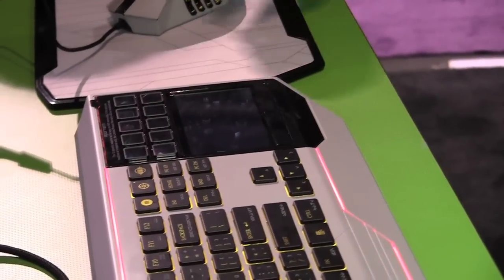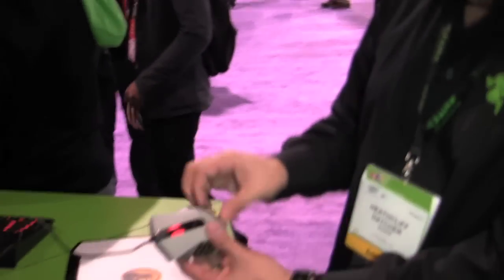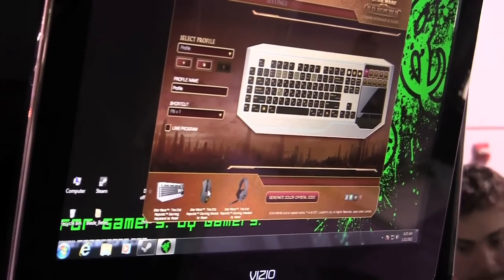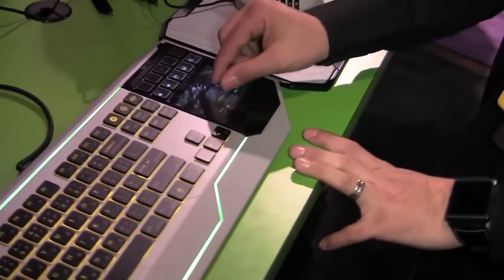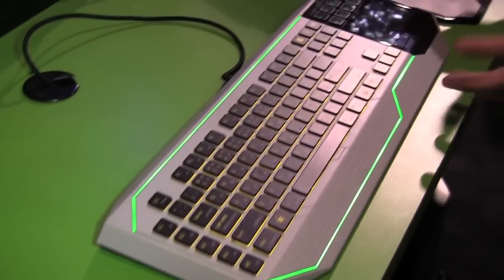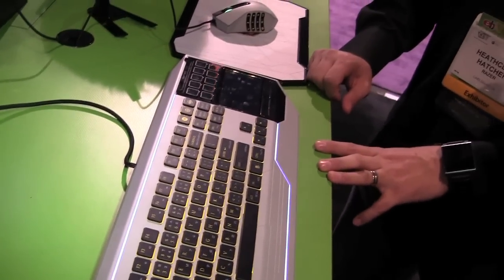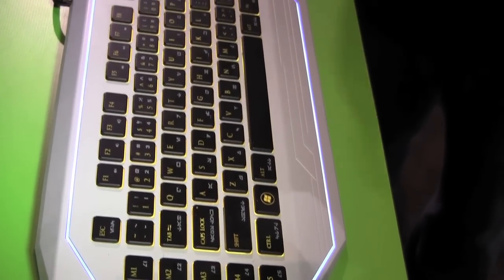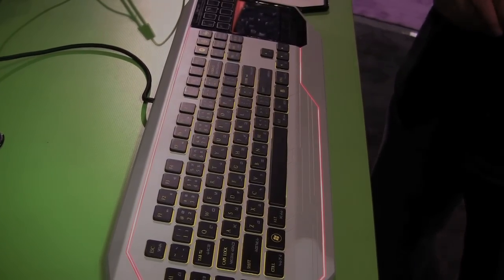Star Wars The Old Republic keyboard by Razer